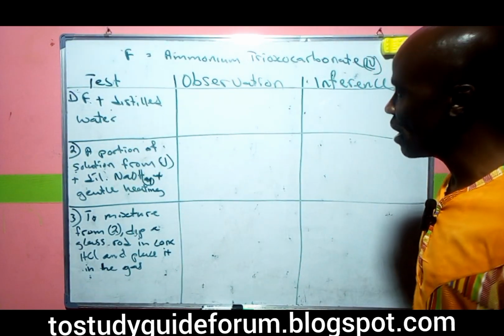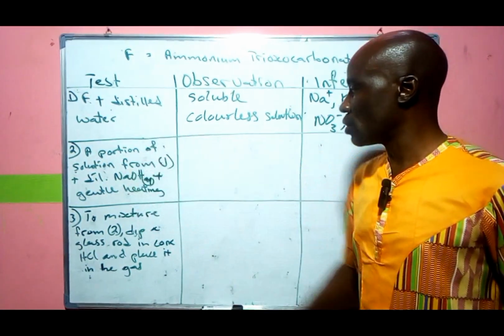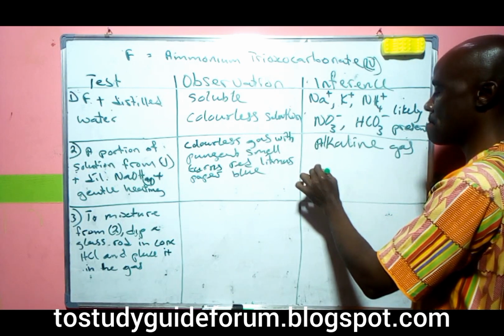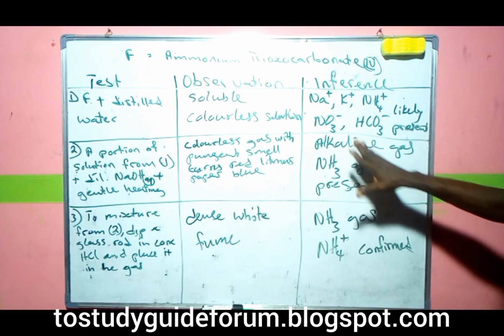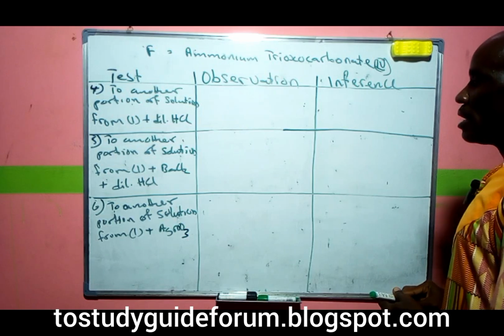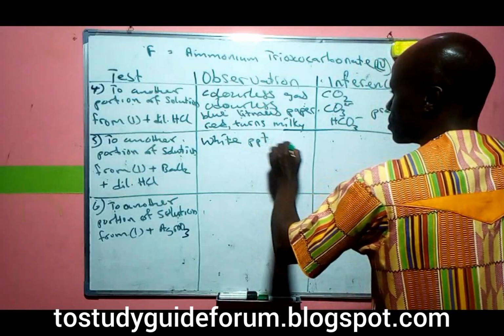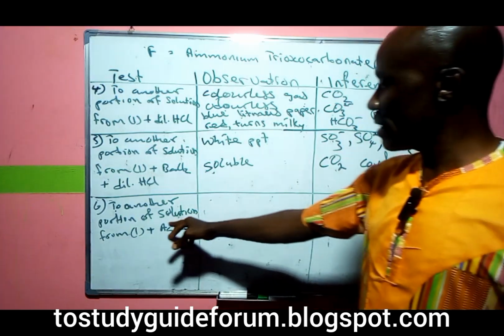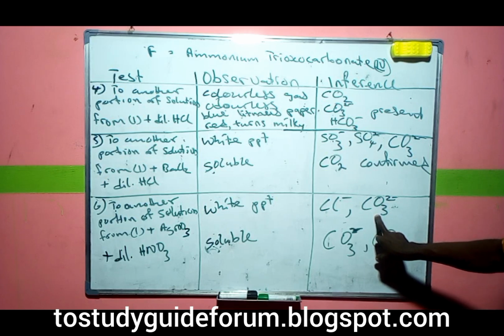WAEC 2026 Salt Analysis - preparation class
This video will show you the easy steps to analyze ammonium trioxocarbonate (IV). it will also guide you to understand the possible tests or questions you should be expecting in the chemistry practical exam